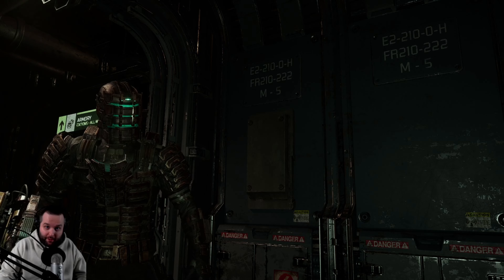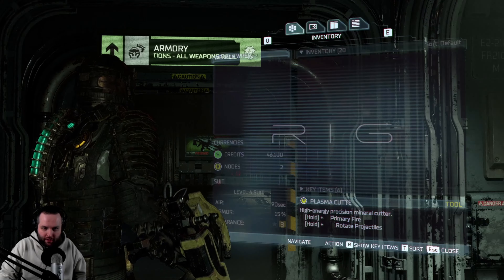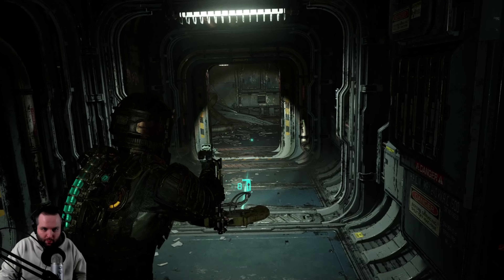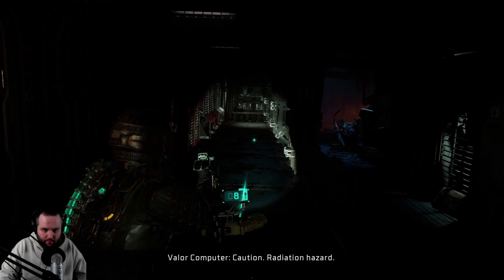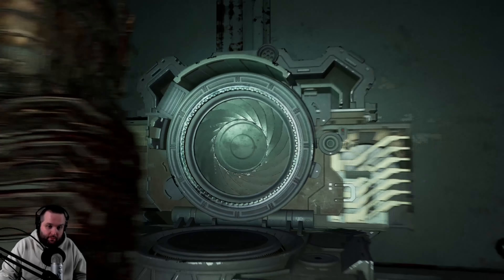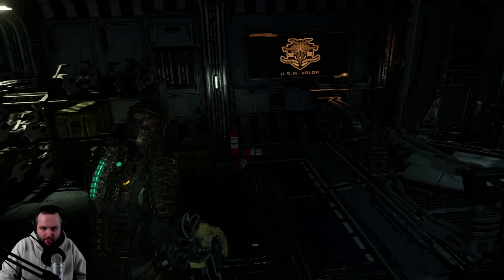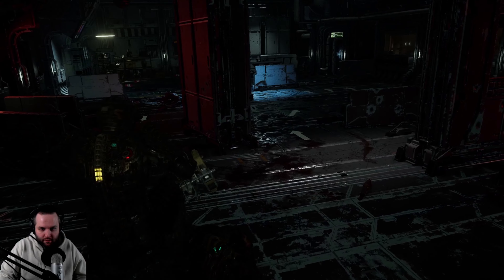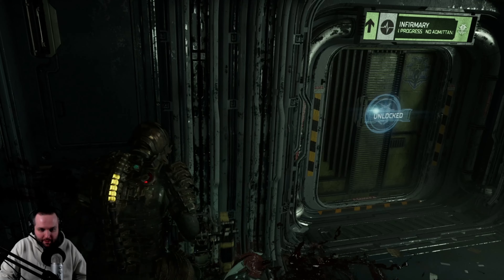Let's Play Dead Space REMAKE For The First Time | Part 17 | Gameplay Walkthrough (FULL GAME)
Join me in my first ever playthrough of the highly acclaimed sci-fi survival horror game, Dead Space Remake. This is a blind playthrough, meaning I have never played the game before, so come along and experience the game with me for the first time.